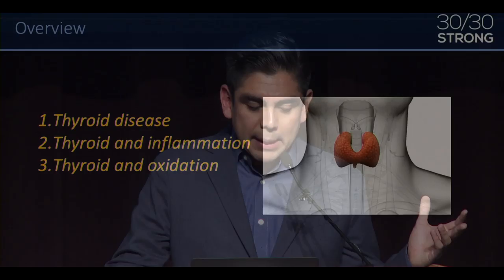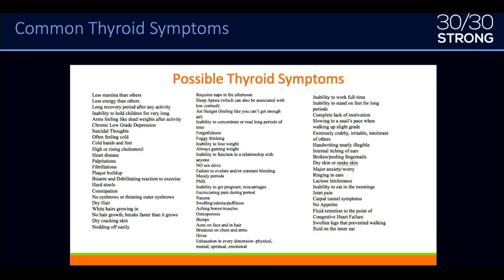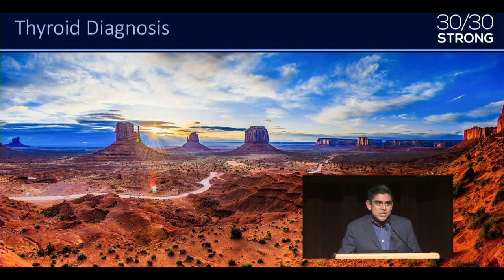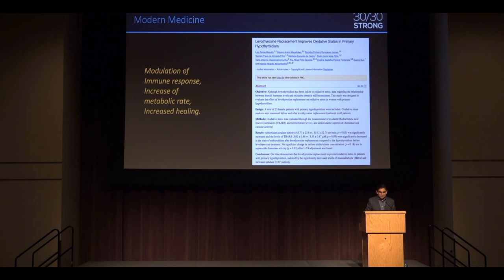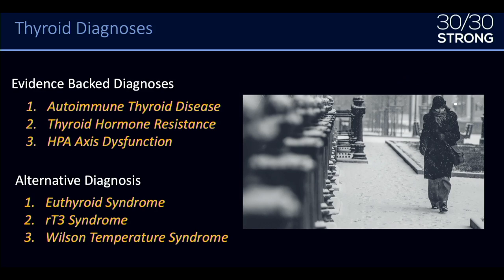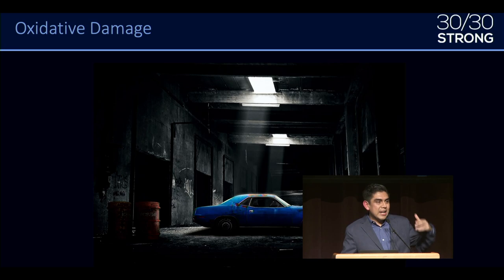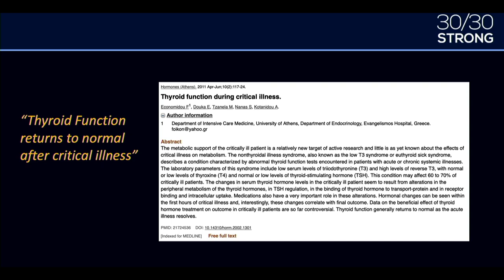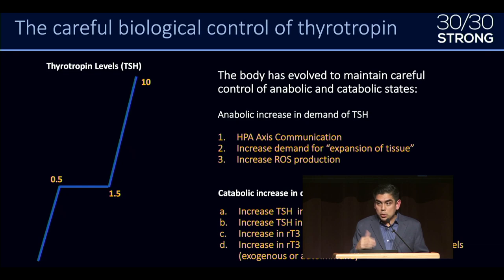Guillermo Ruiz - Evolutionary Perspectives on Thyroid Disease - AHS19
Thyroid disease affects millions of people around the world. During this presentation we will delve into the evolutionary adaptations that promote the disease state. From oxidative stress, lack of microbial pressure and energy conservation and chronic infections, the human body adapts to the environment to downregulate (or upregulate) thyroid output. Correcting the environment that causes these adaptations would resolve the problems associated with the hormonal output of the thyroid.